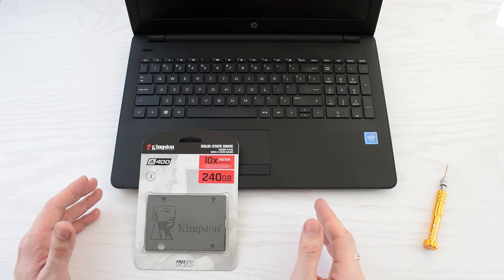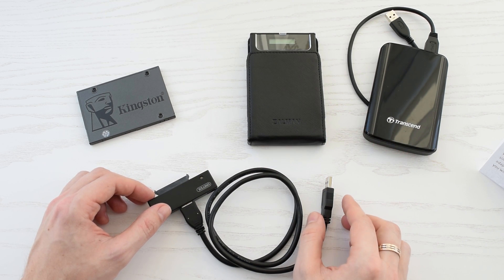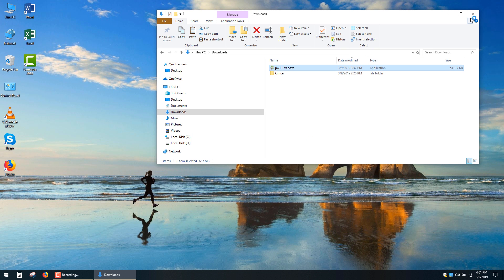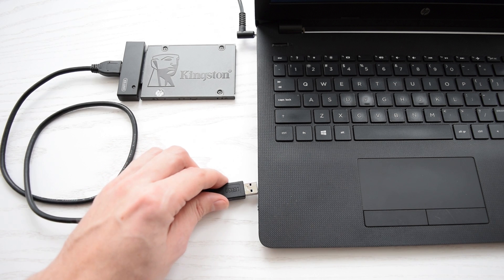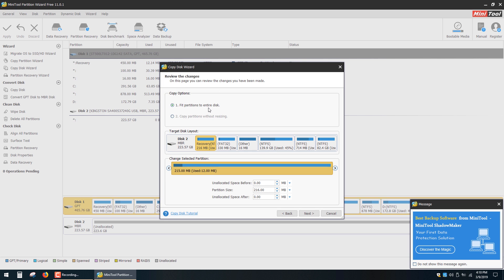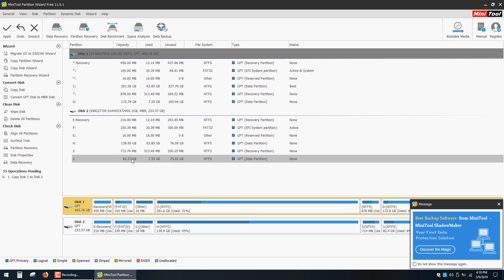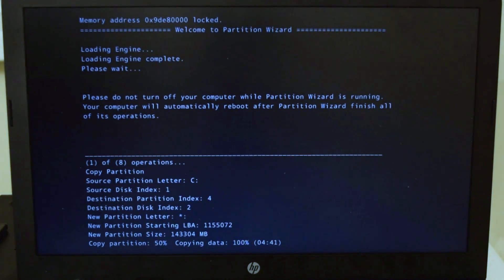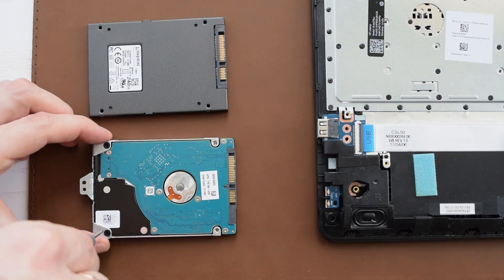How to Upgrade Laptop to SSD or M.2 SSD Without Reinstalling Windows (Clone Drive Guide)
Want to upgrade your laptop’s hard drive to a 2.5" SSD or M.2 SSD without reinstalling Windows? In this video, I show you exactly how to clone your existing drive to a new SSD using MiniTool Partition Wizard — fast, safe, and beginner-friendly. What’s covered:
– Cloning HDD to 2.5" SATA SSD
– Cloning HDD to M.2 SATA or NVMe SSD
– Using MiniTool Partition Wizard for drive migration
– Adapter and enclosure tips (for laptops with only one M.2 or SATA slot)

I recommend using these SSDs:
2.5" SSDs: Samsung 860 EVO
M.2 SSDs:
KingSpec M.2 SATA SSD